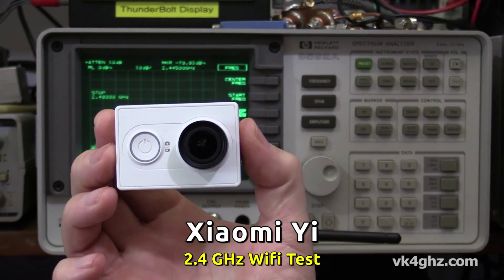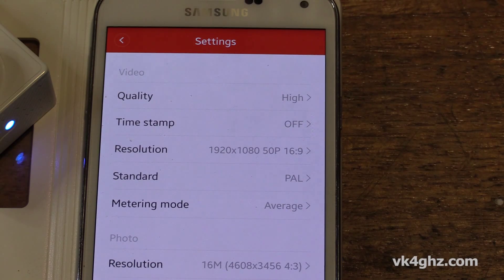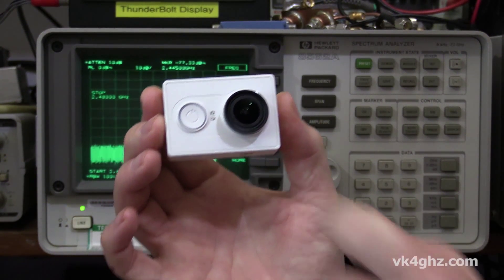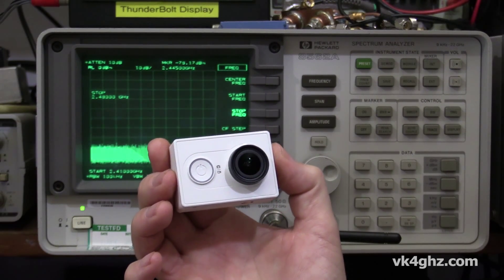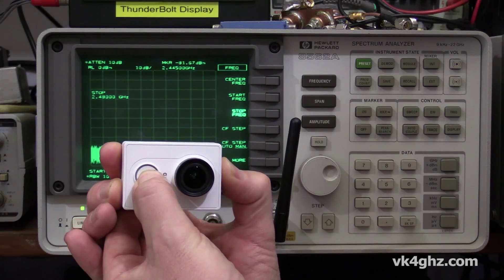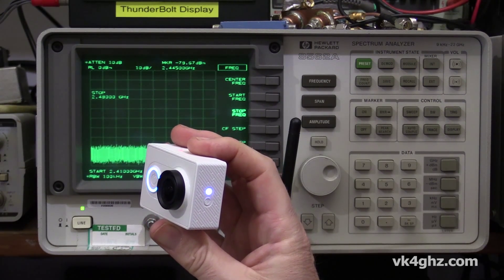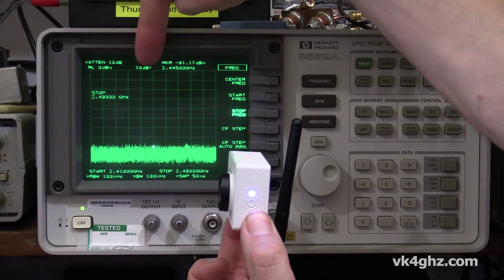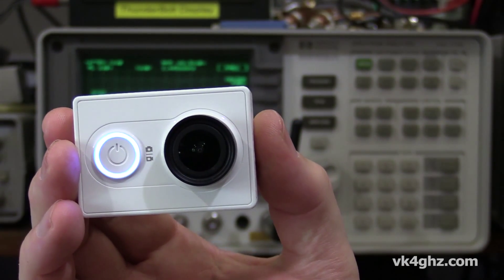Xiaomi Yi - is it safe to fly with a 2.4G radio?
Lots of cameras have 2.4 GHz connectivity these days, but is the 2.4G transmitter really off in standby mode.

You do not want a 2.4 GHz transmitter in close proximity swamping out your 2.4 GHz radio control receiver.

We put the Xiaomi Yi action camera to the test.